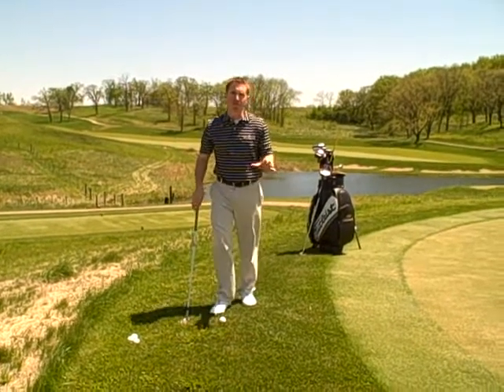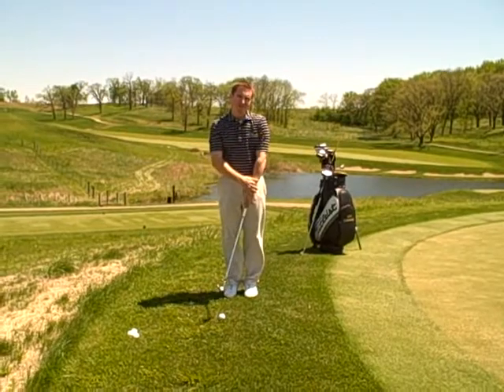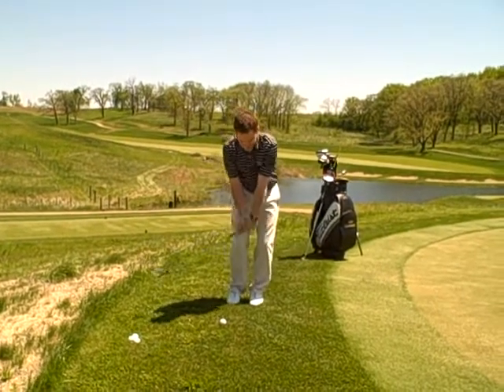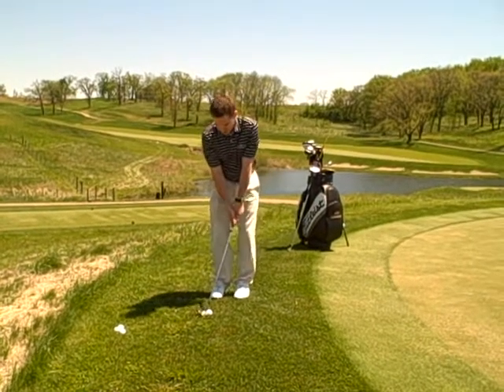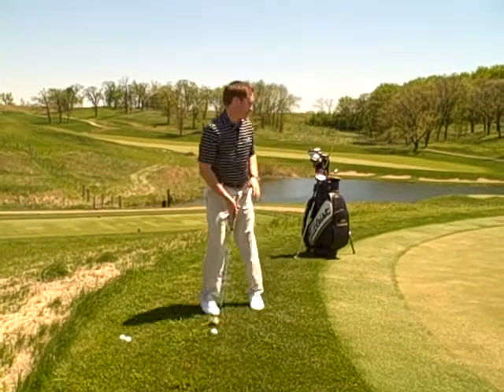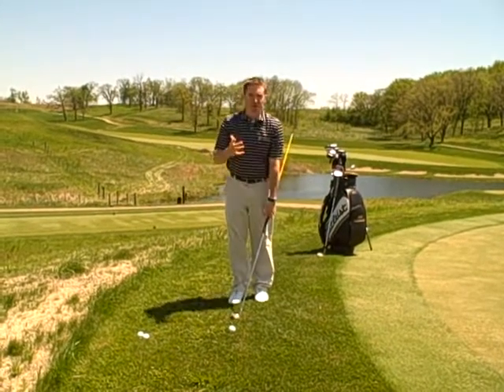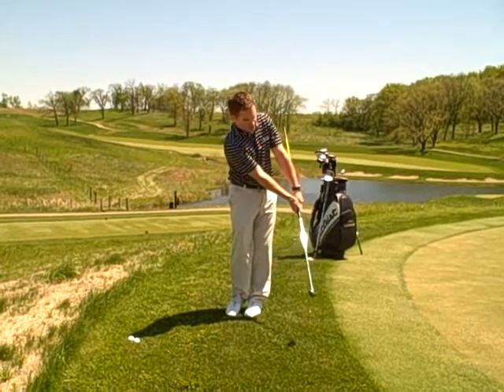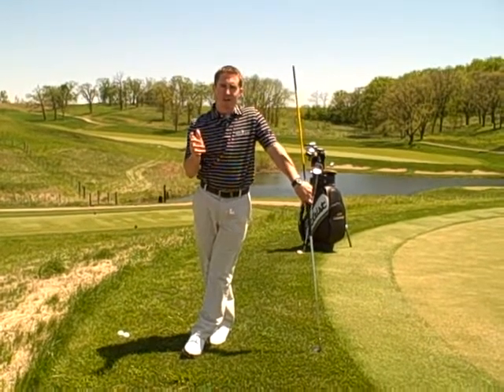The Harvester Golf Club - Chipping Lesson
From The Harvester Golf Club Lesson Series - Here is a tip to help your chipping and pitching.  Lesson conducted by PGA Head Golf Professional, John Habermann.